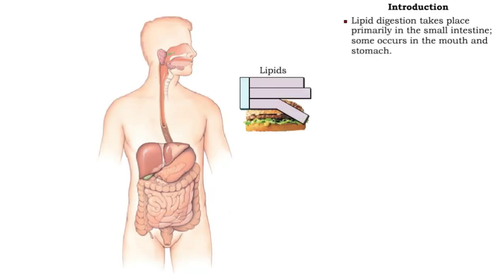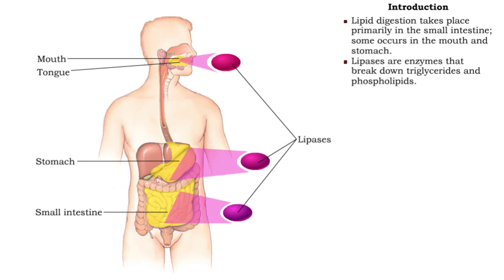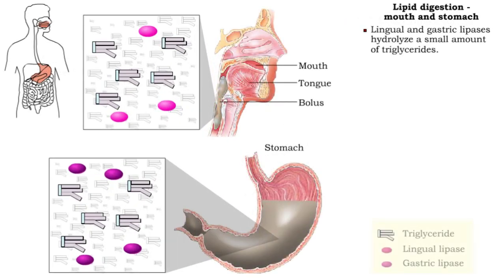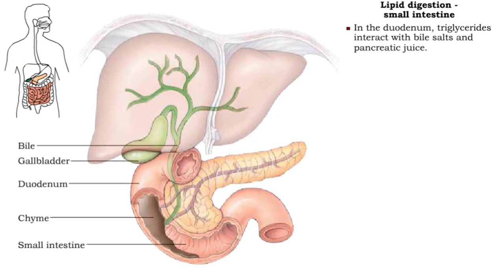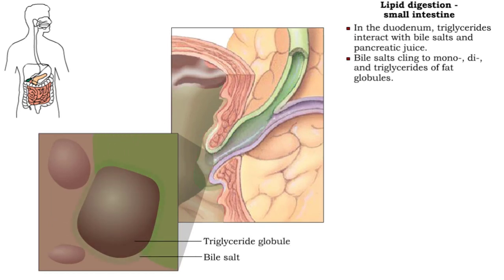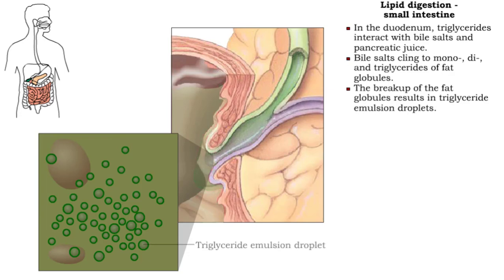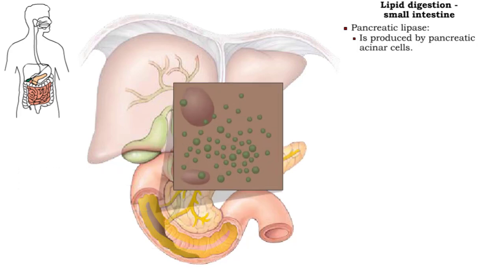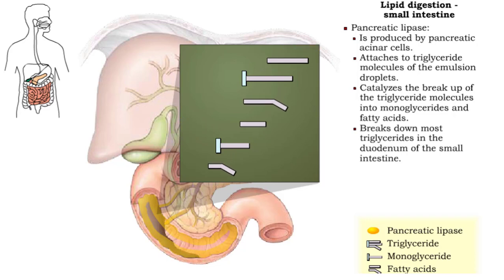Lipid digestion - mouth, stomach and small intestine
•  Lipid digestion takes place primarily in the small intestine; some occurs in the mouth and stomach.
•  Lipases are enzymes that break down triglycerides and phospholipids.
• Lingual and gastric lipases hydrolyze a small amount of triglycerides.
•  End products are fatty acids and monoglycerides.
• In the duodenum, triglycerides interact with bile salts and pancreatic juice.
• Bile salts cling to mono-, di-, and triglycerides of fat globules.
• The breakup of the fat globules results in triglyceride emulsion droplets.

• Pancreatic lipase:
• Is produced by pancreatic acinar cells.
• Attaches to triglyceride molecules of the emulsion droplets.
• Catalyzes the break up of the triglyceride molecules into monoglycerides and fatty acids.
• Breaks down most triglycerides in the duodenum of the small intestine.